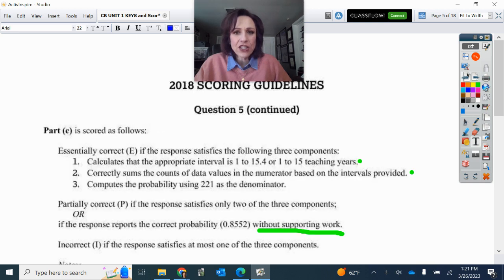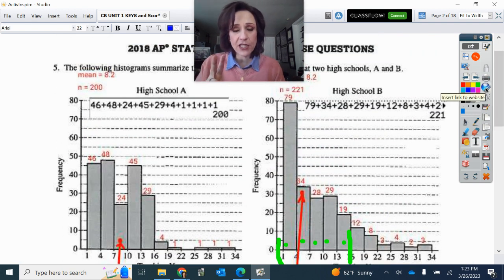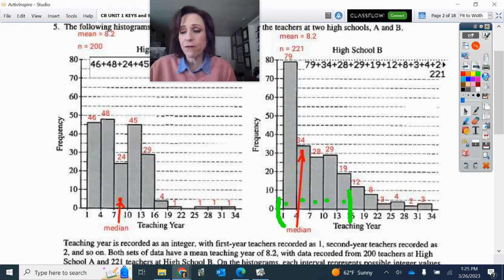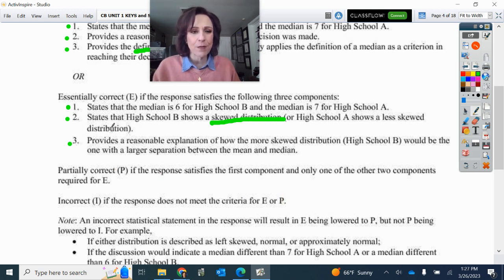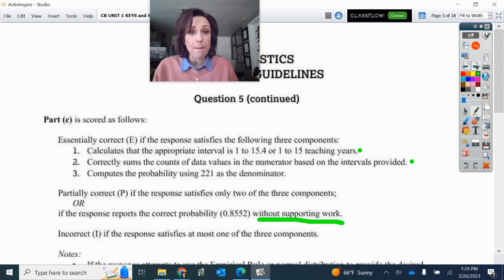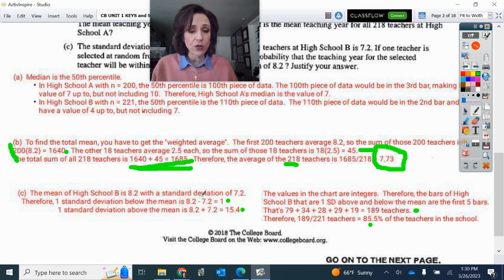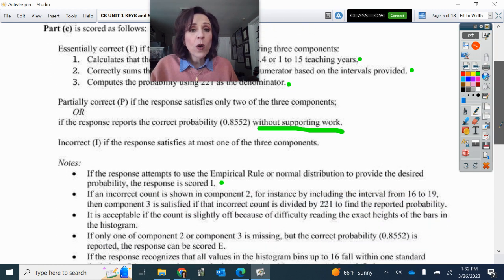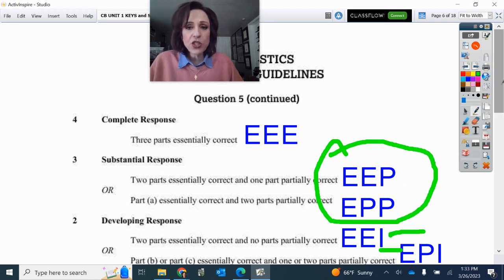AP Stats FRQ 2018 #5